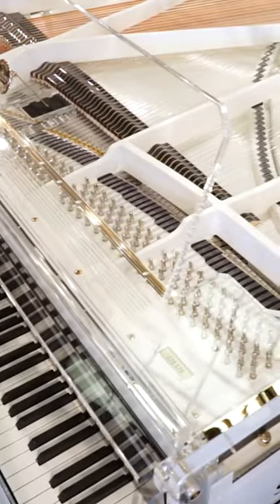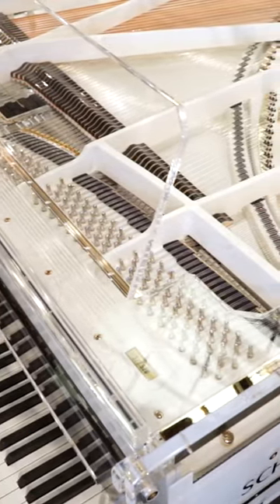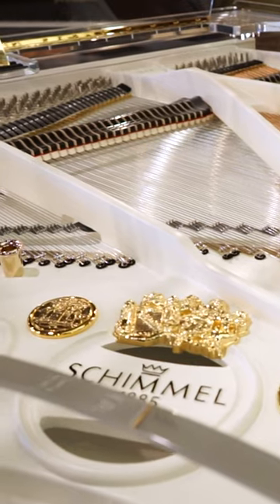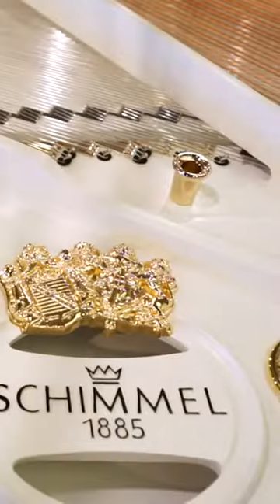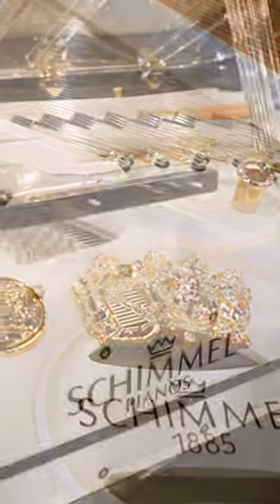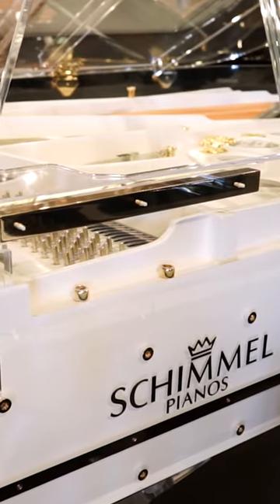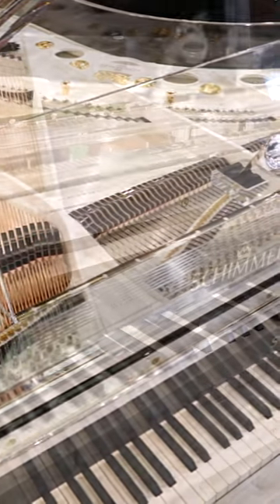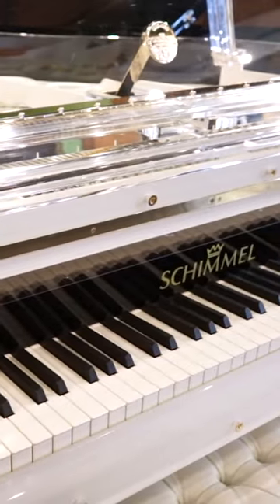Stunning Custom Schimmel K213 Plexiglass Art Case Grand Piano at Classic Pianos Portland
Classic Pianos is the largest Yamaha , Bosendorfer, Schimmel and Estonia dealership in North America. All of the pianos in our inventory are carefully inspected to ensure they are up to our top musical standards.

Guest House For Clients:

 • Classic Pianos Po...